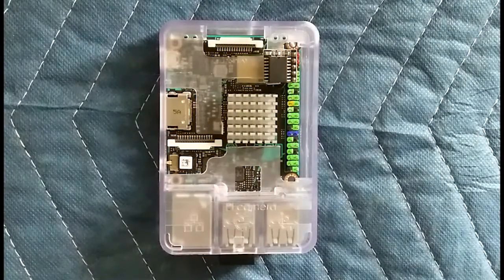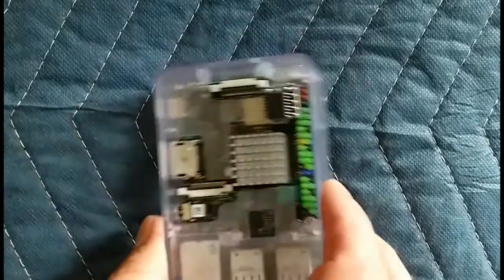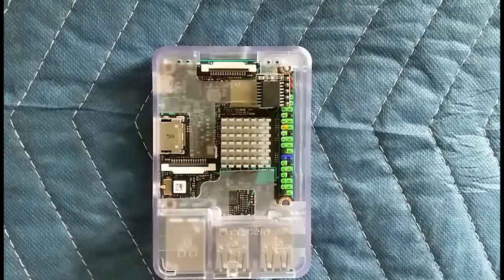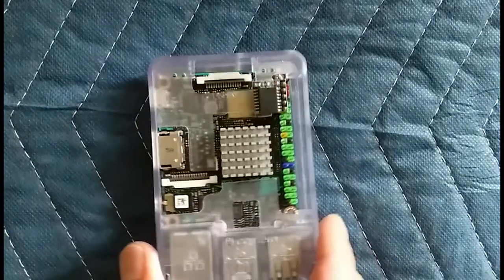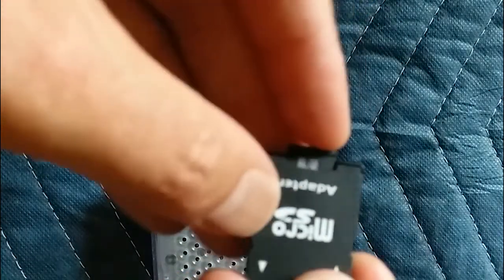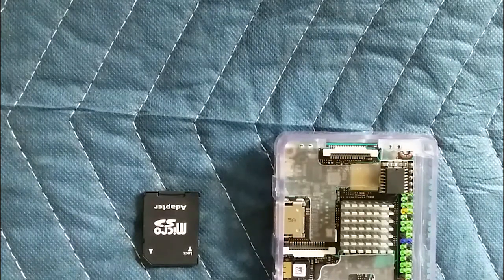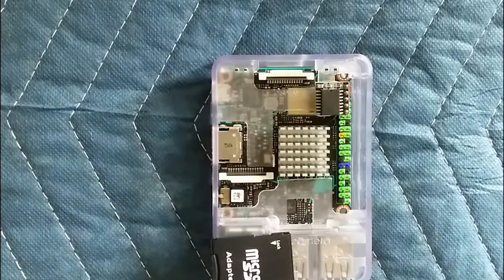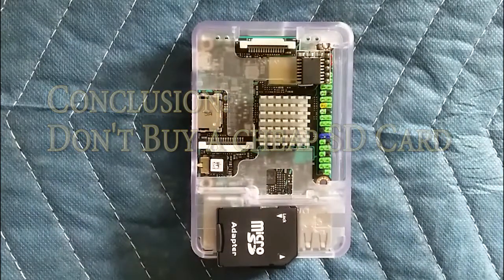Asus Tinker Board - Tinker OS Issues?????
Today we take a look at what is causing so many issues with Tinker OS on my Asus Tinker board.